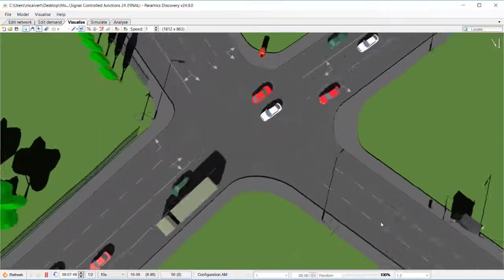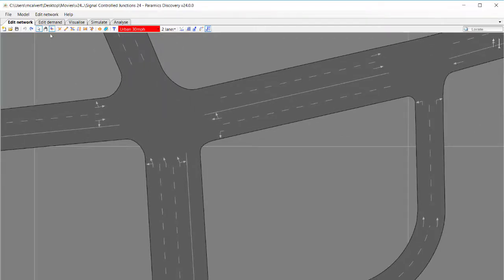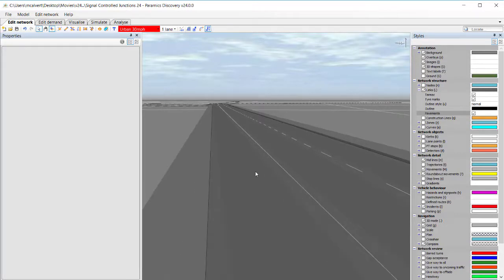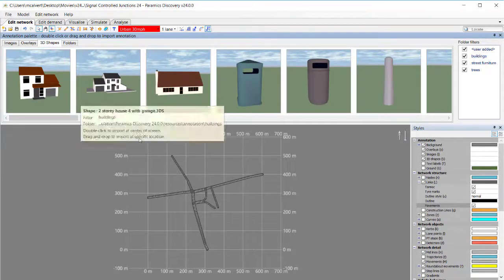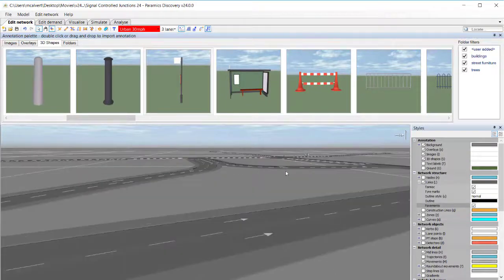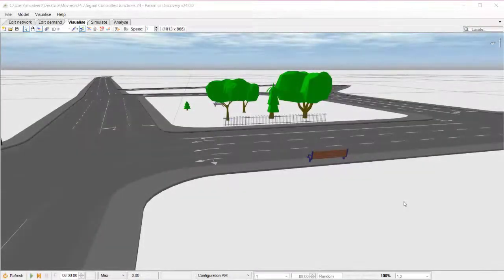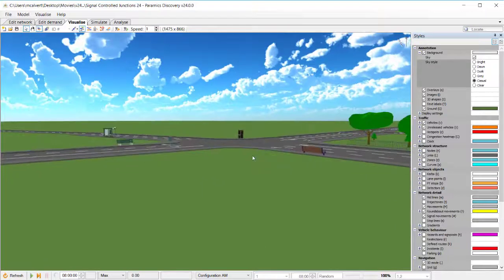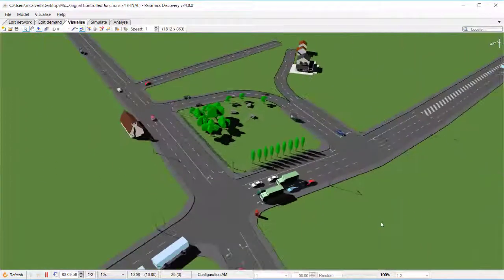Visual Enhancements (Paramics Discovery 24)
From September 2020 you can make your models look amazing in Paramics Discovery.